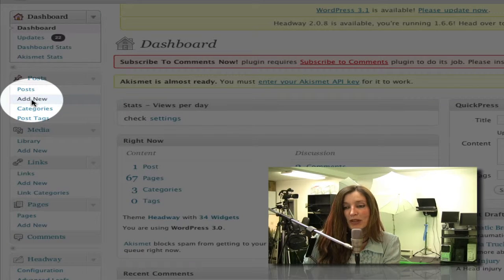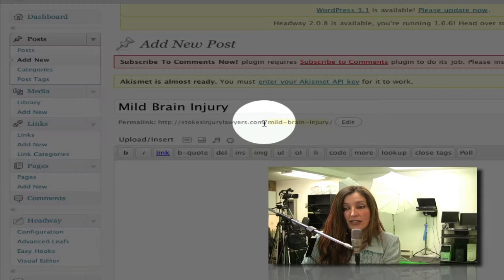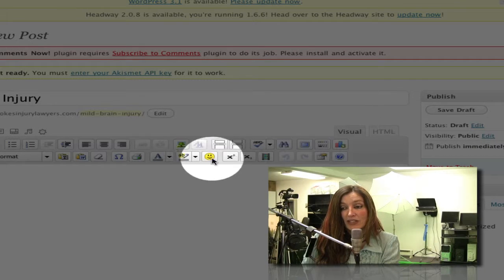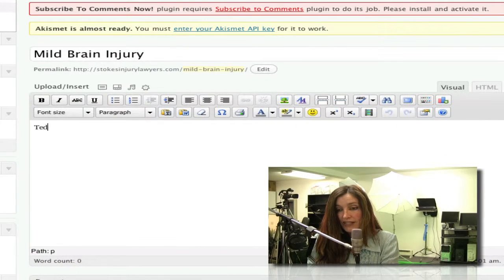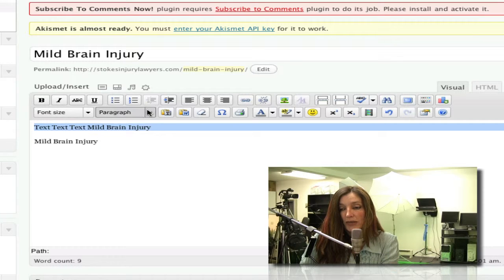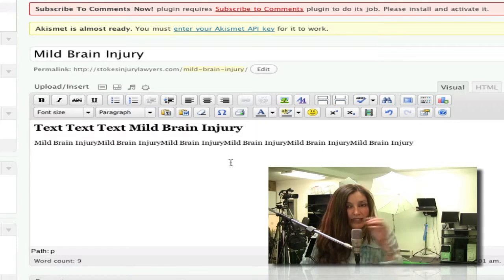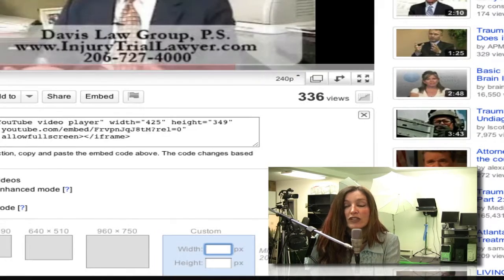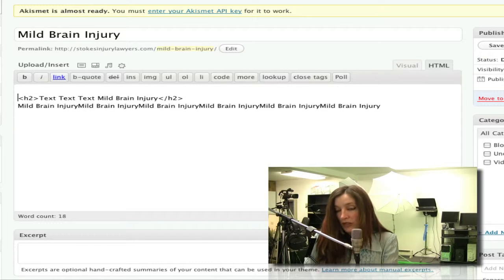How to Insert YouTube Video on WordPress Site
How to add video by inserting the embed code into your WordPress website.